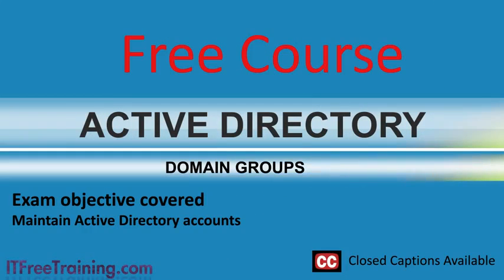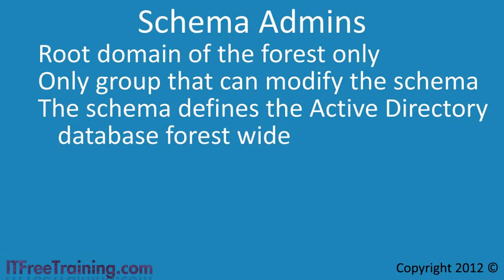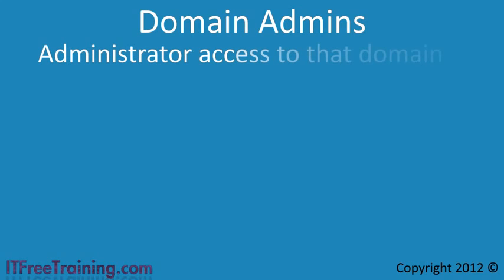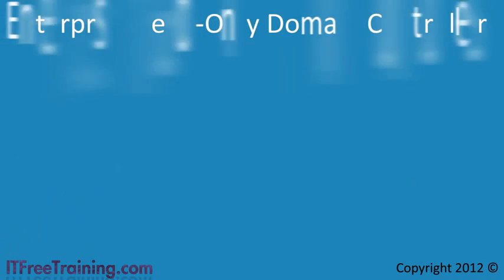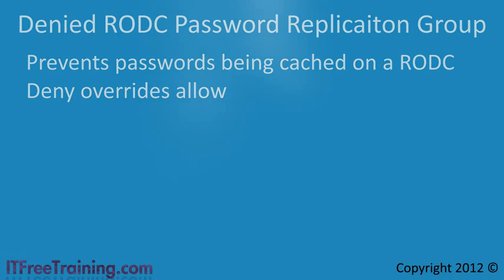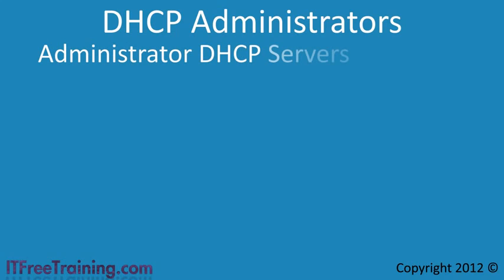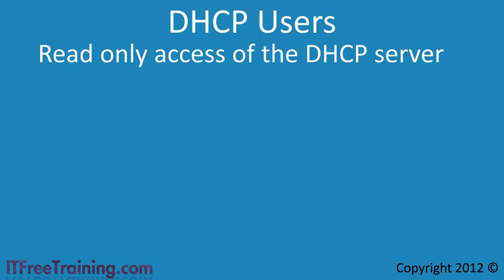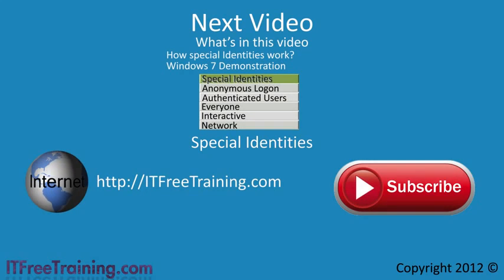29 Domain Groups